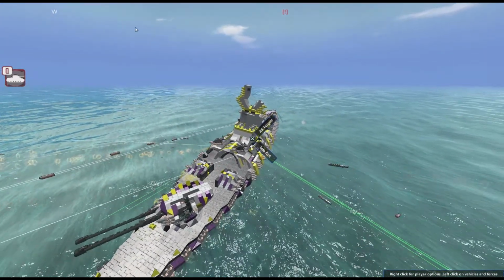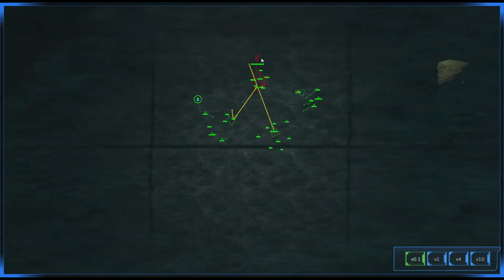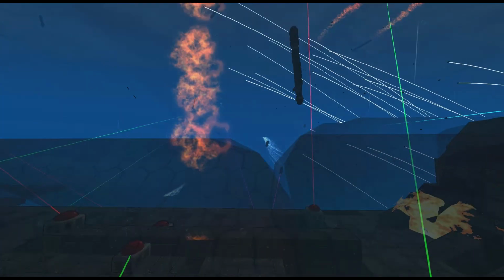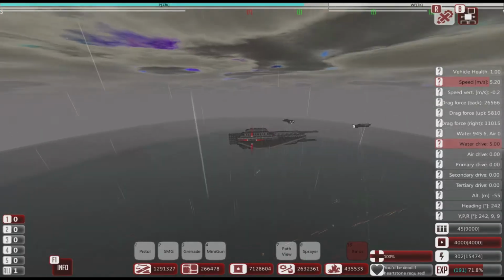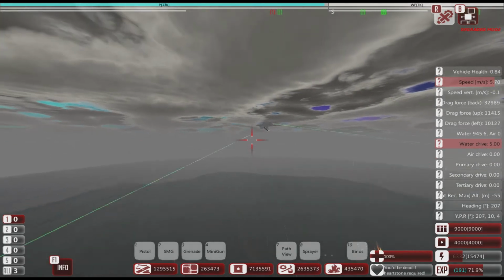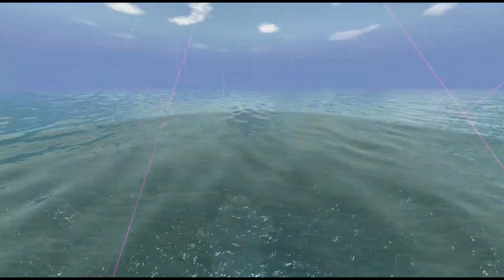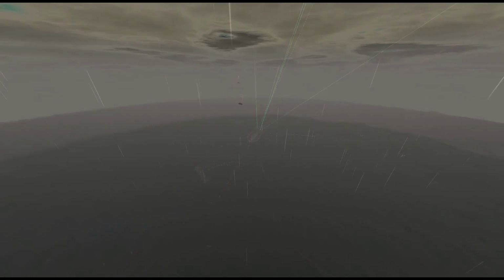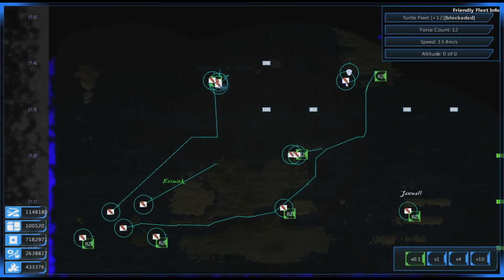From The Depths 1.6 E32- A new Nemesis called Jim, we don't like Jim. LetsPlay, Playthrough .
The Turtle fleet defends the new resource zone but the Aquanautica fleet has a lot of issues with a new Titan of the White Flayers.

If you want to skip to the different sections see video times below
Battle1 - 2m47s
Battle2 - 18m12s